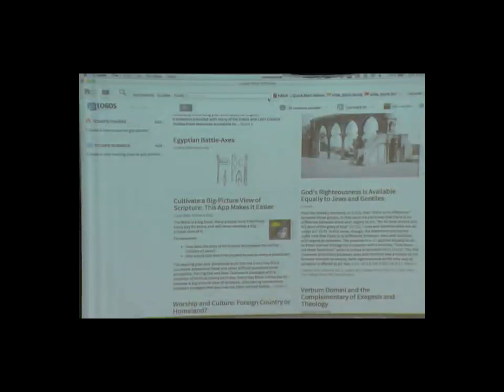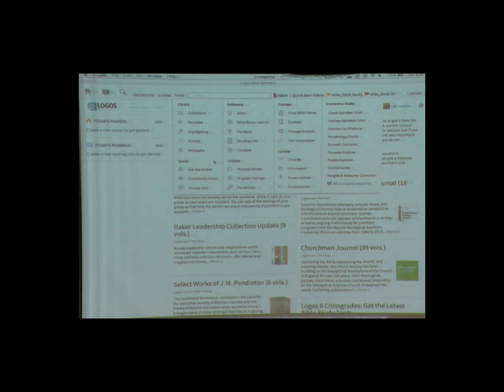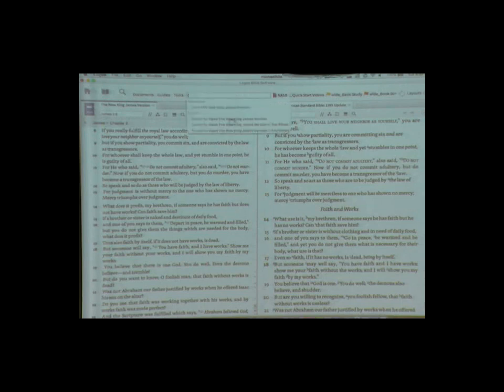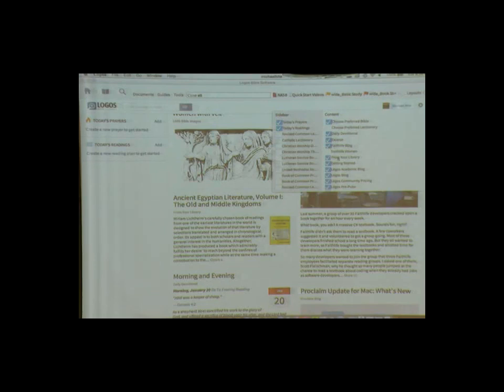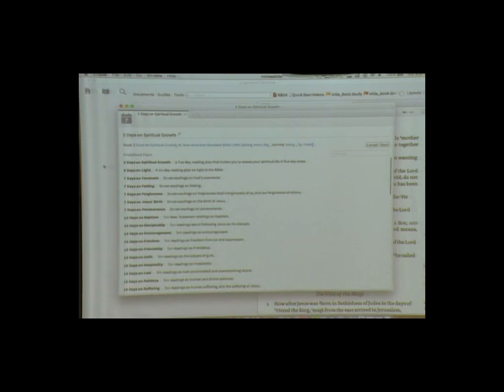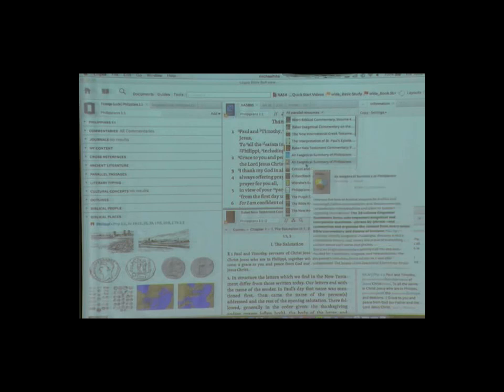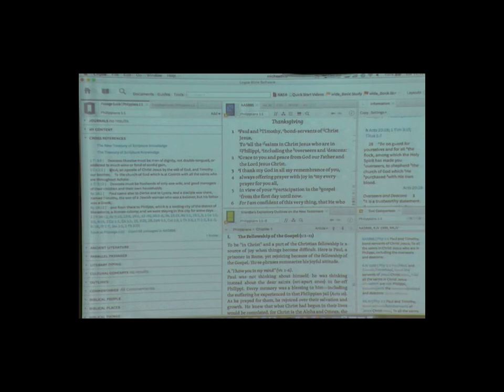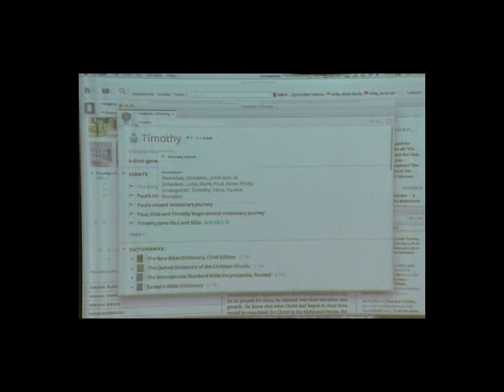Ministry Tech Logos6 1 M. Hite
Ministry Tech Logos6 1, M. Hite, JAN_ 20_2015